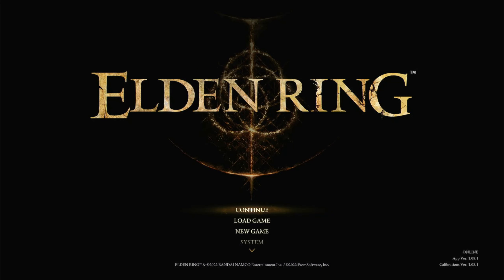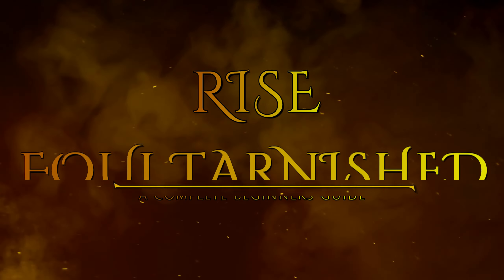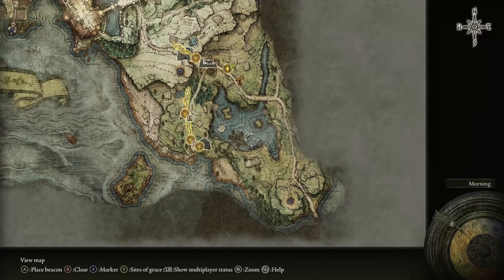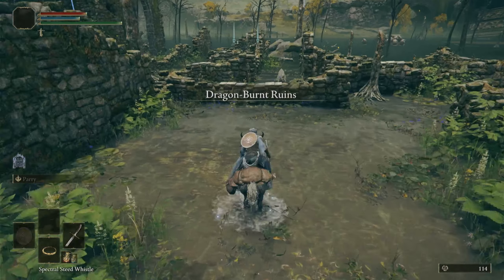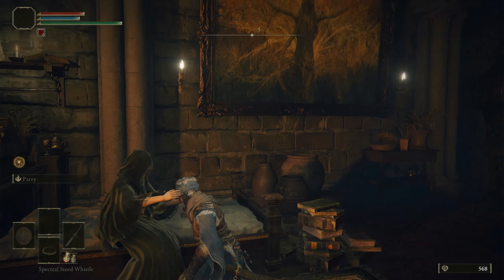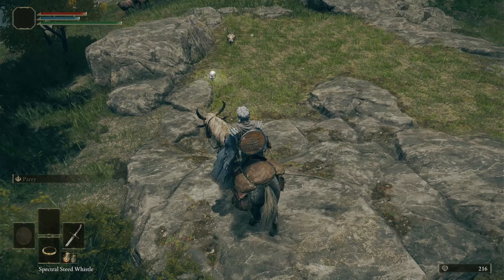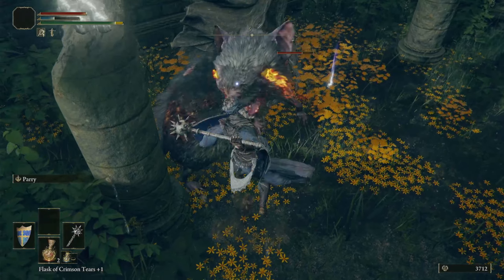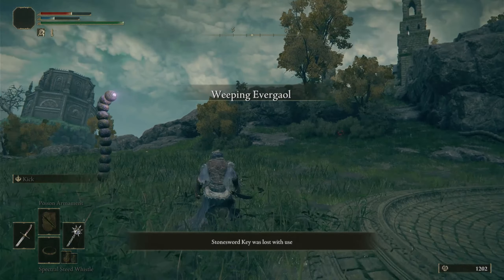Elden Ring Beginners Guide: Everything You Probably Know Already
With the Elden Ring DLC coming out sometime this year, this is a great time to dive into one of the best games of the decade! If you have never played a From Software game before because you've heard they are too hard, well this is the video for you. In this guide, we show all the locations of enough easily obtained items to get to a great start to the game no matter what your playstyle is. There are map location as well, so if you are just trying to locate a certain weapon or upgrade material, then I've got you covered baby. This guide is more of a visual explanation of where items are, how to obtain them, and how not miss certain story quest line NPCs. Once you are done collection everything laid out here, you will be ready for whatever the game throws at you. Grab your controller, take a deep breath and Rise Foul Tarnished. The Lands Between Await!